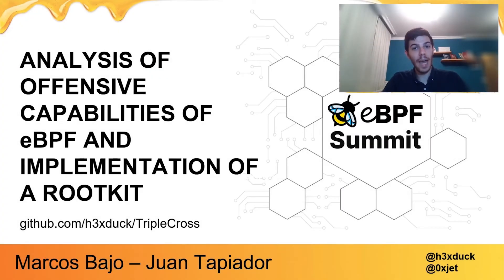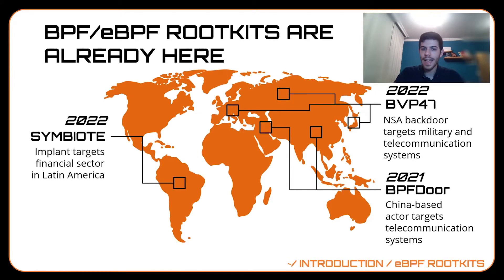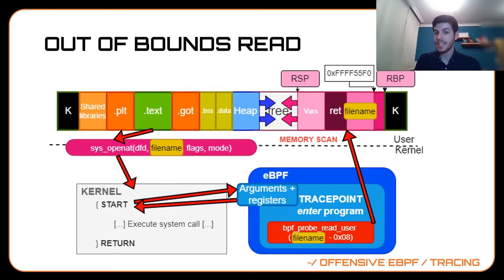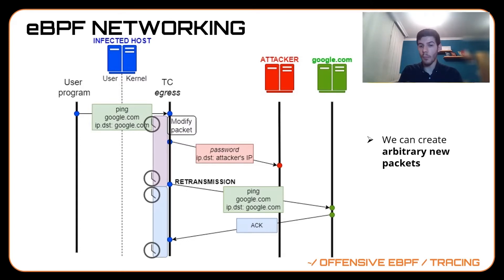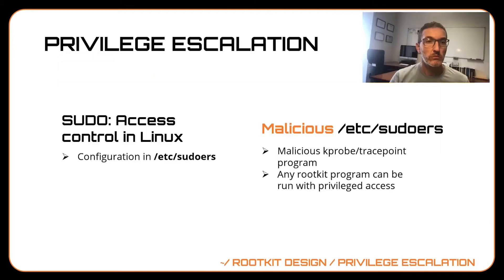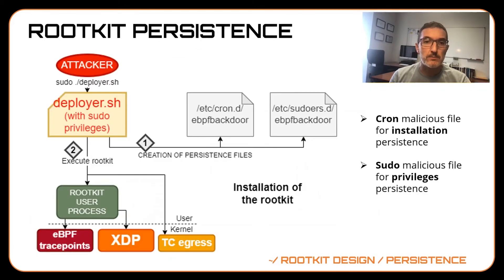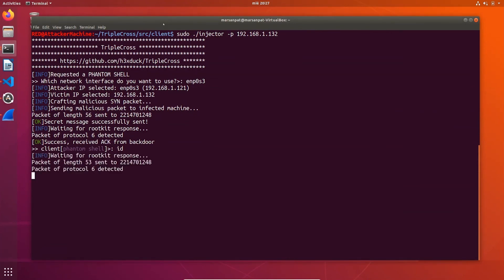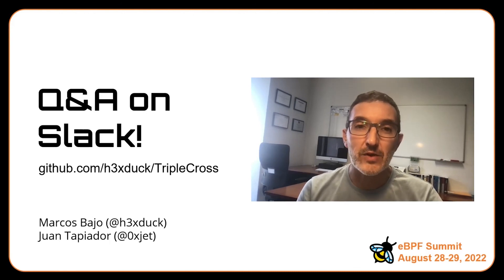Analysis of offensive capabilities of eBPF and implementation of a rootkit-Marcos Bajo Juan Tapiador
eBPF has built an outstanding environment for the creation of networking and tracing tools, but its capabilities at the network and kernel levels have also been leveraged for developing
malicious programs. Following the discovery of infamous rootkits that used eBPF to infect systems worldwide, we have developed a new eBPF-based rootkit (TripleCross) that features (1) a library injection module to execute malicious code by writing at processes virtual memory; (2) an execution hijacking module that modifies data passed to the kernel to execute malicious programs; (3) a privilege escalation module that allows for running programs with root privileges; (4) a backdoor with C2 capabilities that can monitor the network and execute commands sent from a remote client; (5) a persistence module that ensures the rootkit remains installed after a reboot; and (6) a stealth module that hides files from the user. Overall, TripleCross exemplifies the offensive capabilities of a malicious use of eBPF.